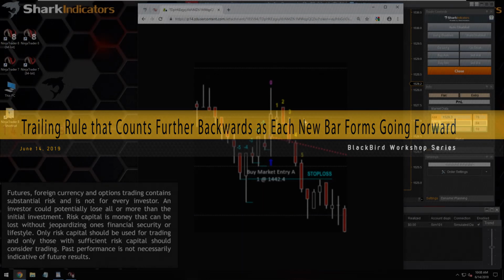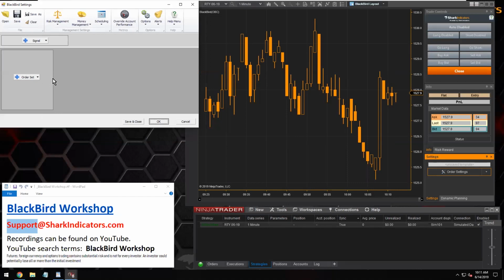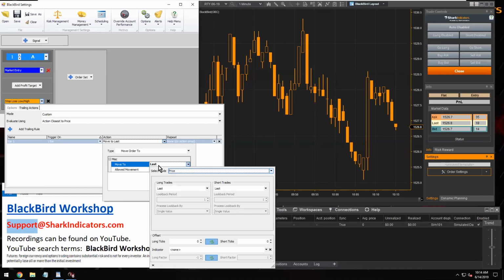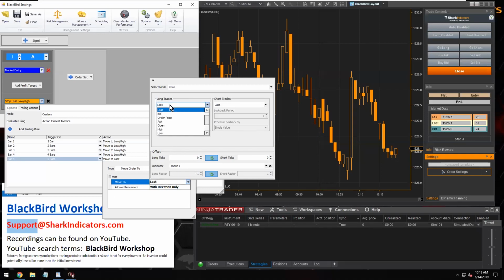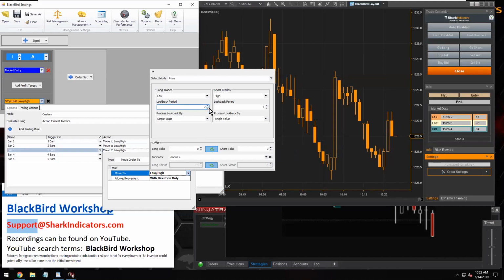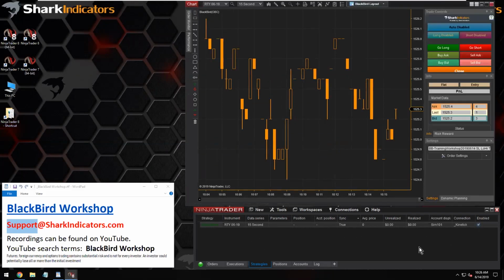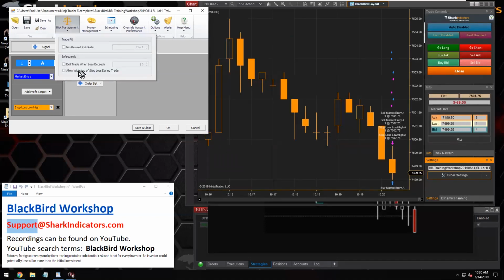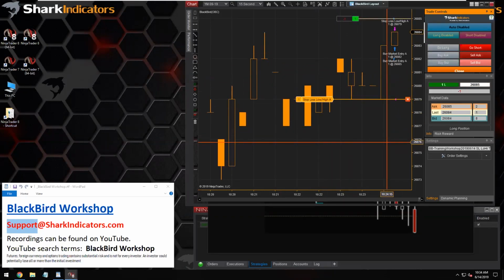BlackBird - A Trailing Rule that Counts Further Backwards as Each New Bar Forms Going Forward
BlackBird Template